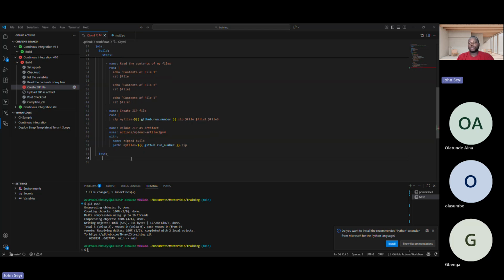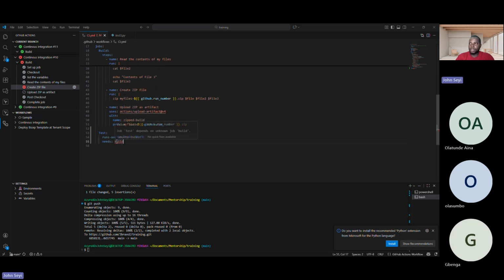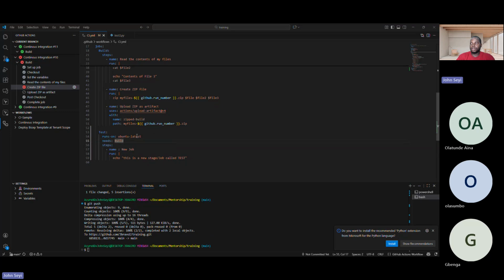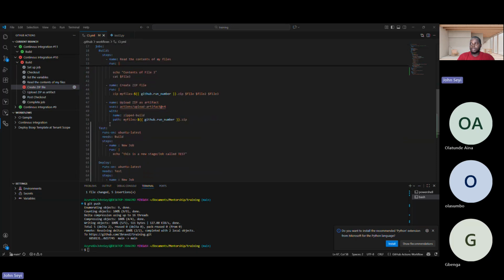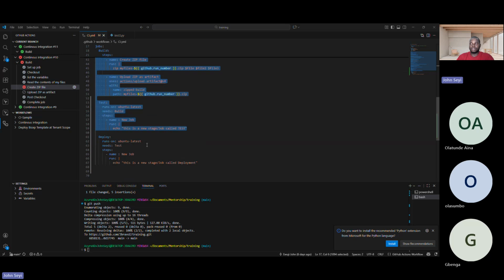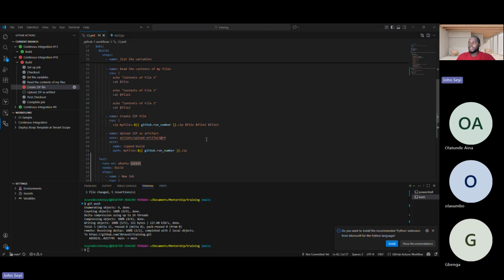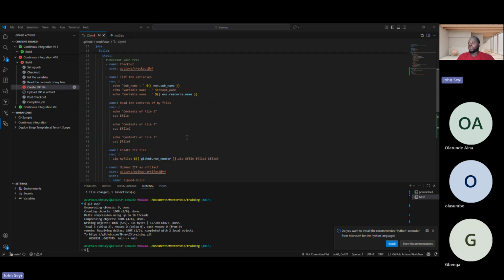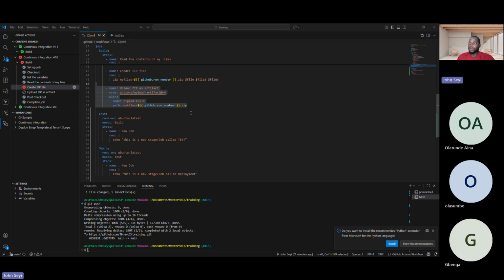DevOps Training Session 5 Github Actions CICD Processes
In this session, we dive into the end-to-end CI/CD processes using GitHub Actions. You’ll learn how workflows are triggered, how jobs and steps are orchestrated, and how automation enables continuous integration and delivery. The session covers real-world CI/CD pipeline concepts, best practices, and how GitHub Actions fits into modern DevOps workflows to build, test, and deploy applications efficiently.